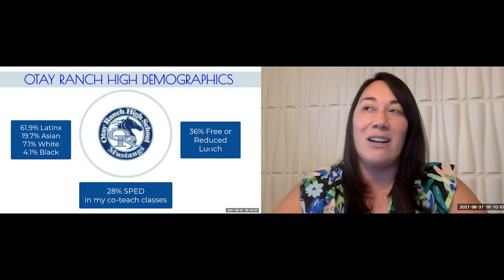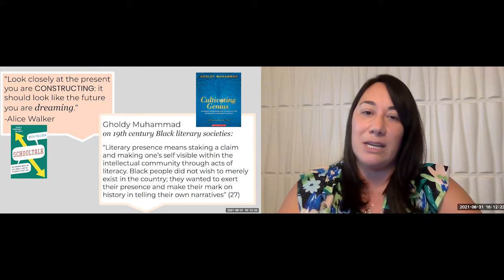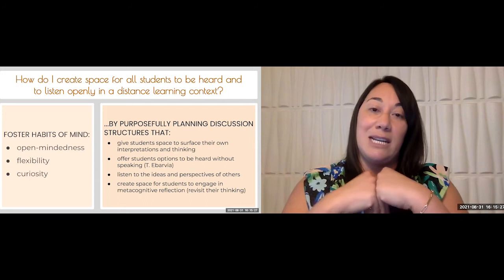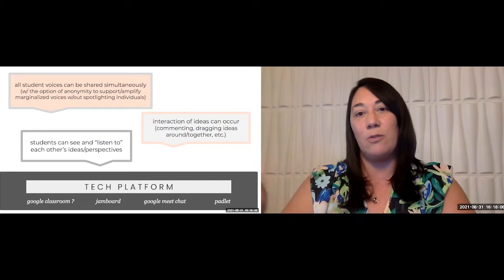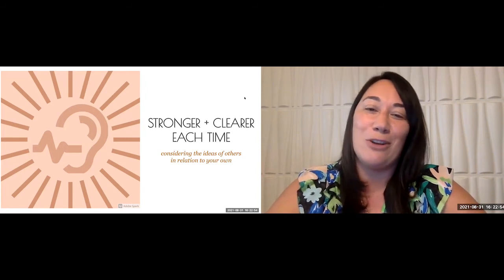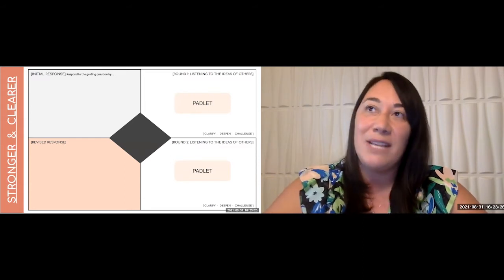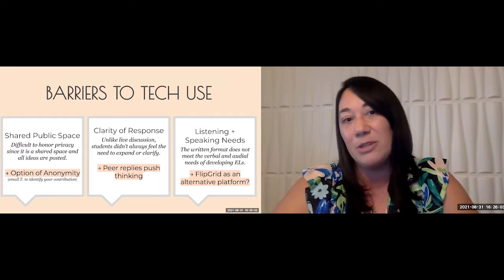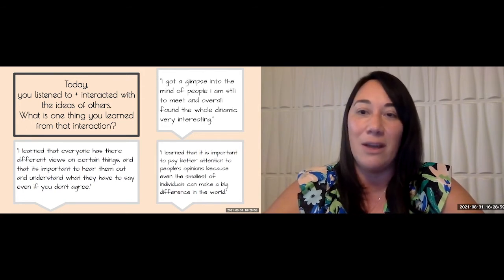Smart Tech Use for Equity Series - Rethinking Classroom Discussion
Rethinking Classroom Discussion: Creating Space for Equitable Student Voice
Featured Educator: Courtney Kleffman, Otay Ranch High School, Sweetwater Union High School District, English 9 & 10

Smart Tech Use for Equity Series (2021)
Designed to sustain and inform educators after a year of teaching remotely.

Hosted by Mica Pollock, Director of CREATE and Professor of Education Studies at UC San Diego and Kim Douillard, Director of the San Diego Area Writing Project.